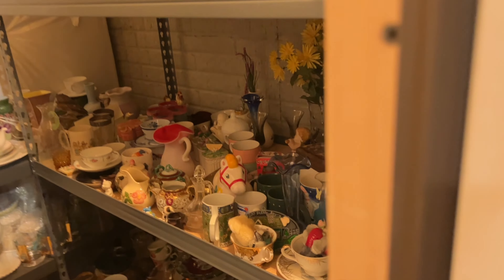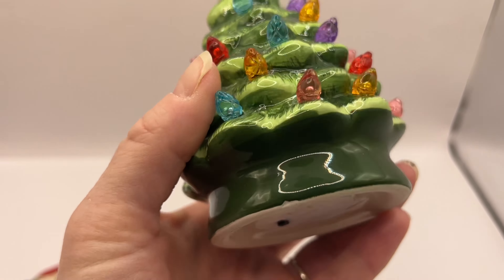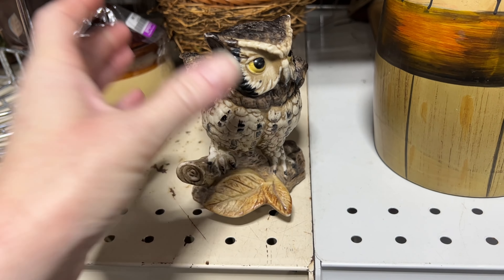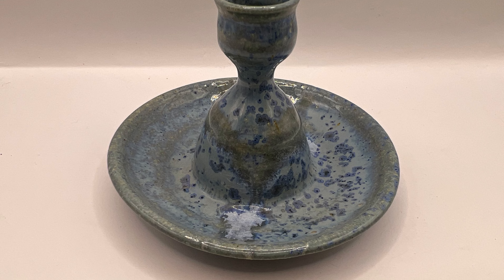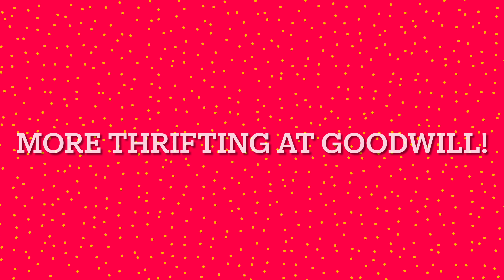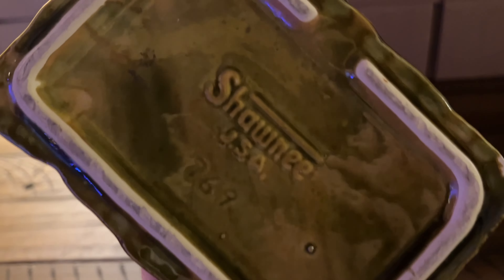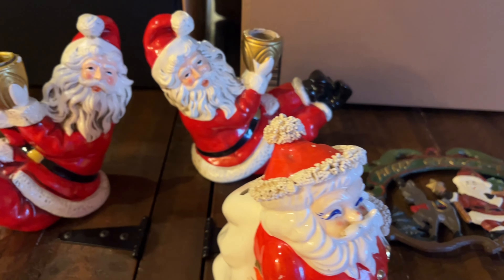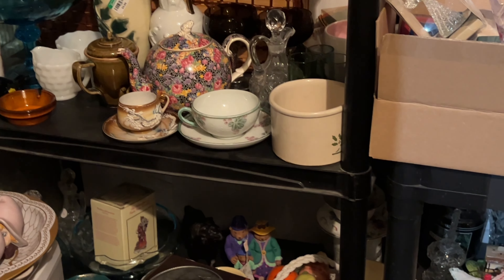Thrift with me at Goodwill! Sales on eBay and Whatnot!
Hi, my name is Brianna! Enjoy the video!

My Whatnot name: Primrosecollectibles

primrose_collectibles